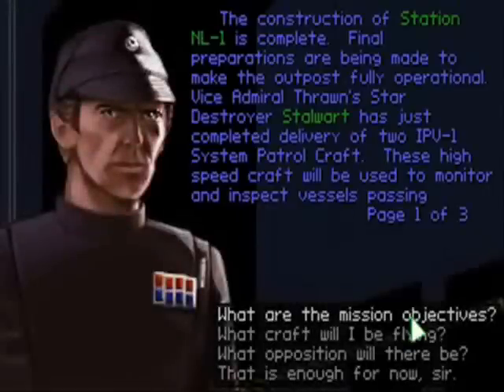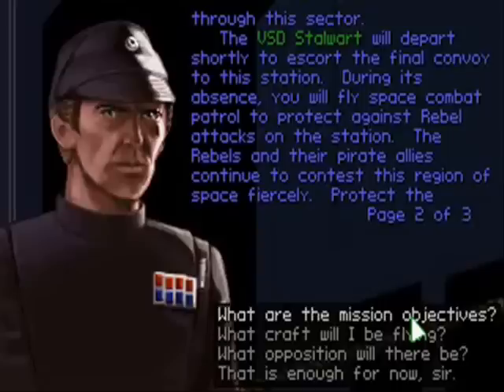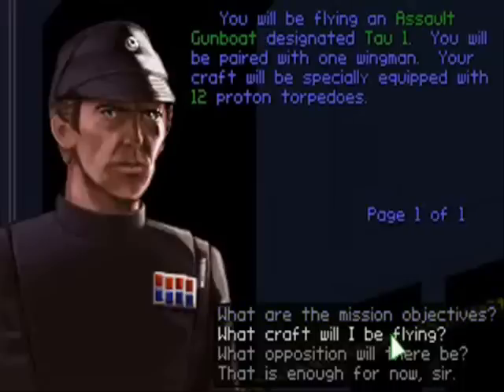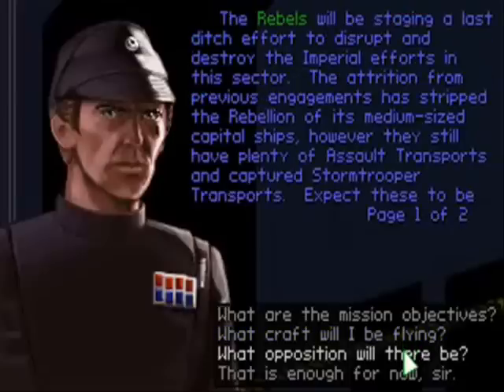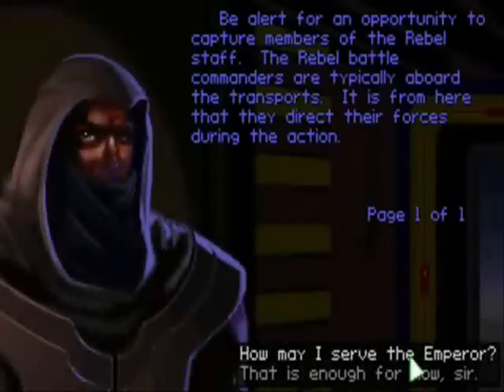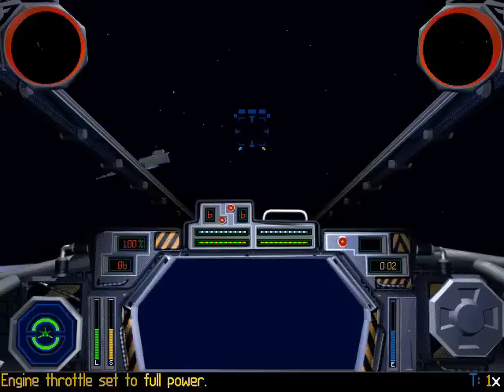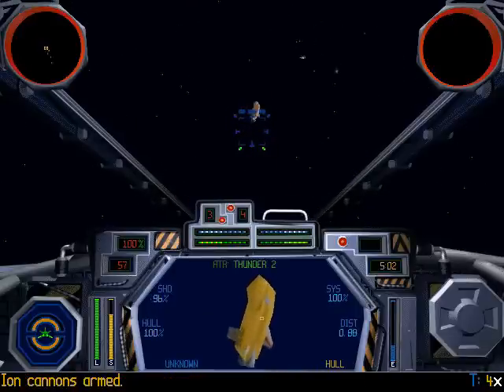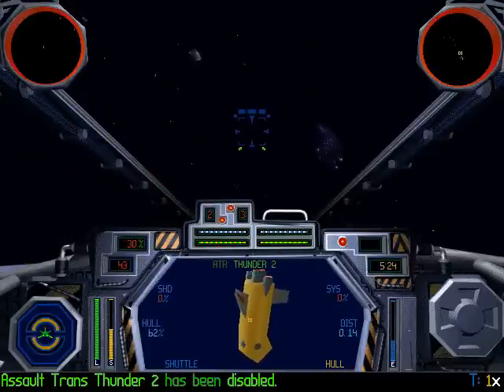TIE Fighter - Battle 3 - Battle on the Frontier - Mission 6 - Wait for Relief Forces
I think this is not a hard mission. Watch for the normal transports because they attack the SPCs. Don't care about inspecting the Shuttle, because capturing make it inspected

Level: Hard
Craft: GUN (12 proton torpedoes)
Controller: Mouse + Keyboard

Mission goals:
Primary: All completed
Platform XQ1 NL-1 has survived until other goals completed
Patrol Craft Ranger 1 has survived until other goals completed
Patrol Craft Ranger 2 has survived until other goals completed
Victory Star Dest Stalwart has arrived

Secondary: All completed
Shuttle Electra was captured

Bonus: All completed
Transport Shark has finished docking
Shuttle Electra was inspected